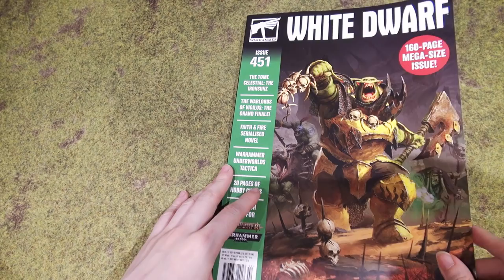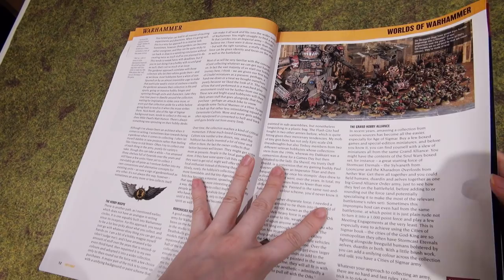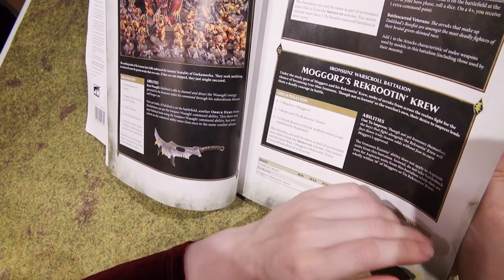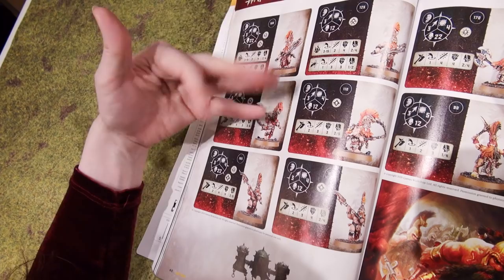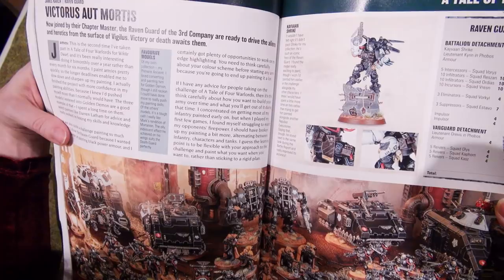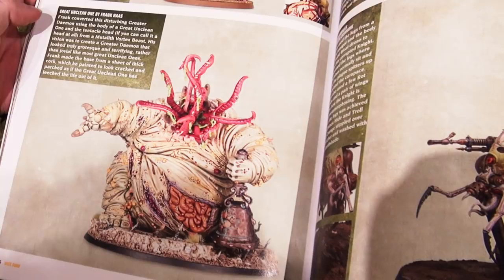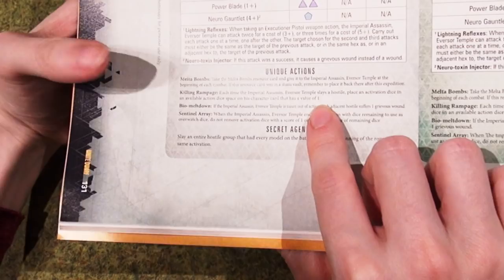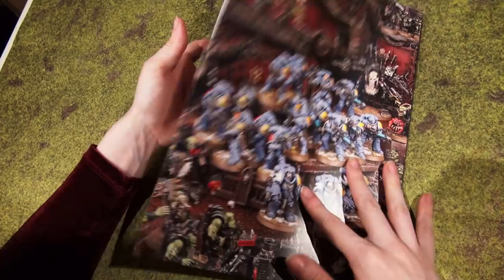Enjoying the White Dwarf - February 2020 Issue 451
Naomi browses the new White Dwarf, looking over pretty painted miniatures and new Orruk, Warcry and Blackstone Fortress rules, among other things.  White Dwarf is a monthly magazine developed by Games Workshop.

And we now have merchandise!